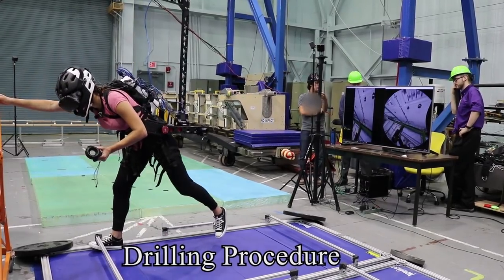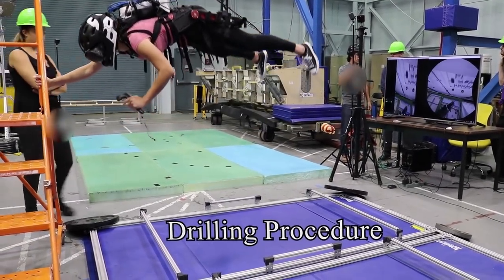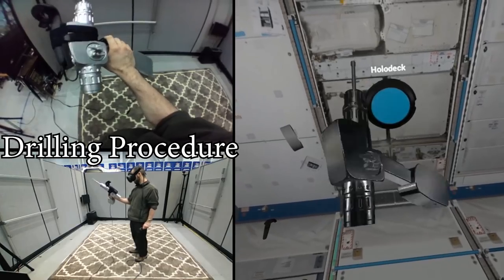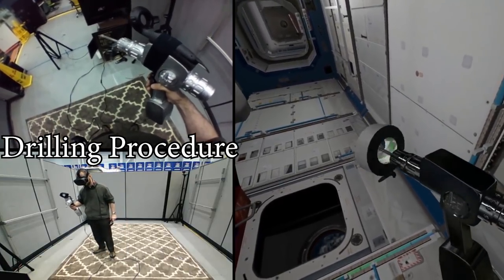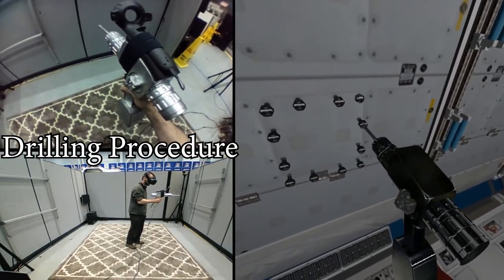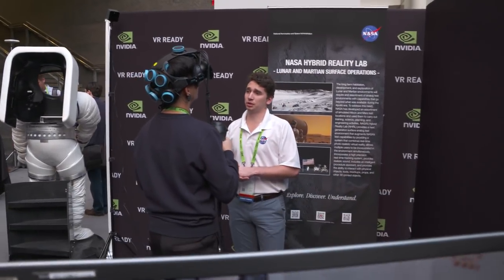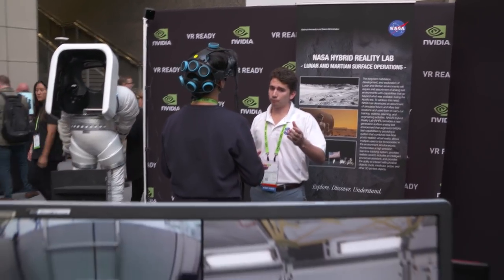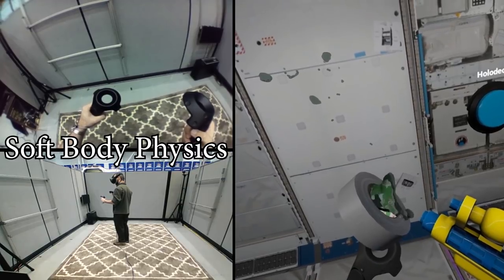NASA's Virtual Reality Lab For Astronaut Training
Hear from Matthew Noyes, Software Lead at NASA HRL, on NASA's latest virtual reality lab that works on optimized astronaut training, engineering design, and studies of human performance.